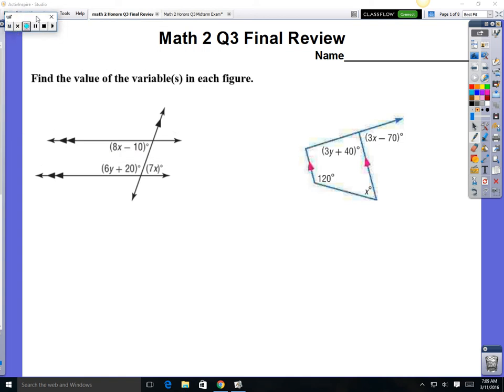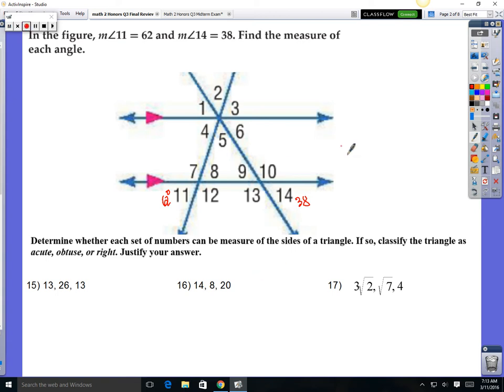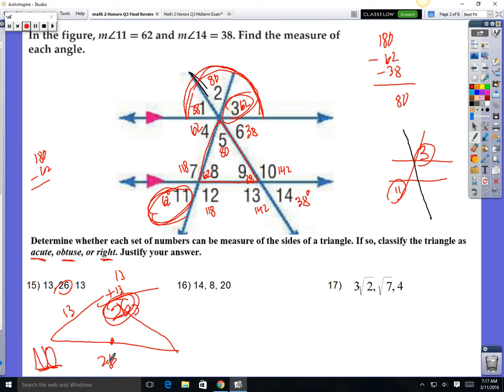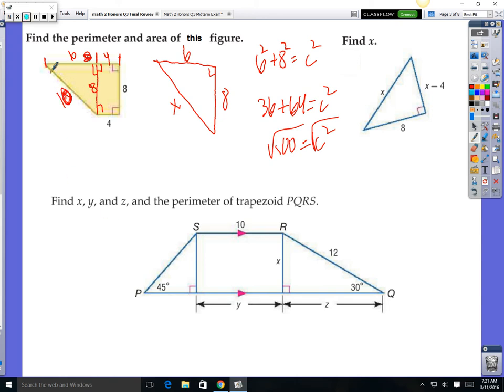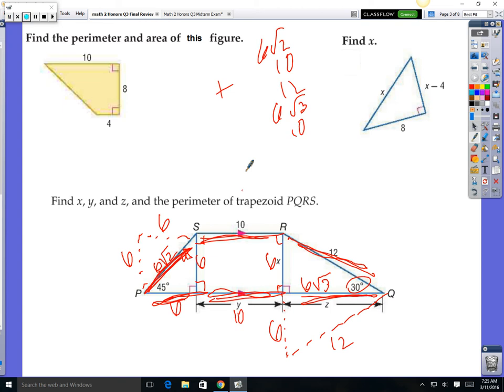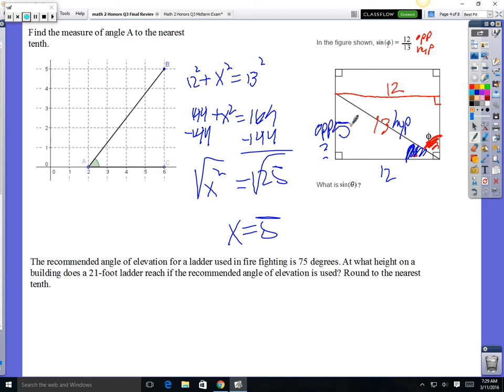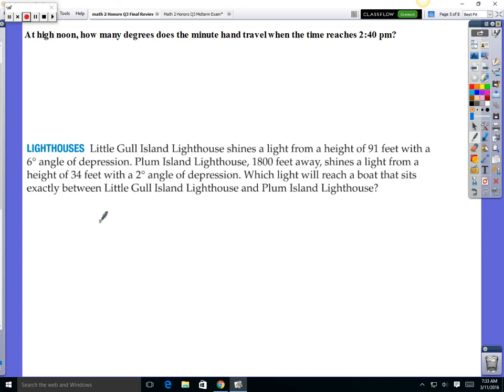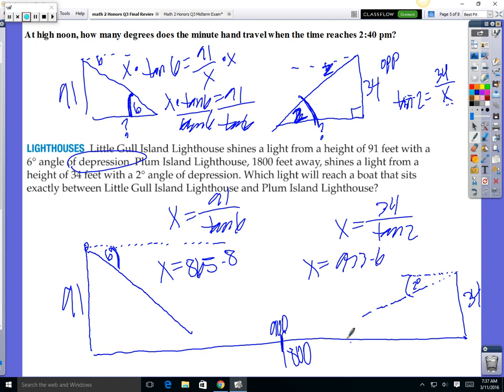Math 2 Q3 Final Review